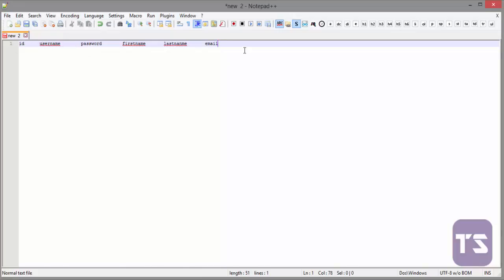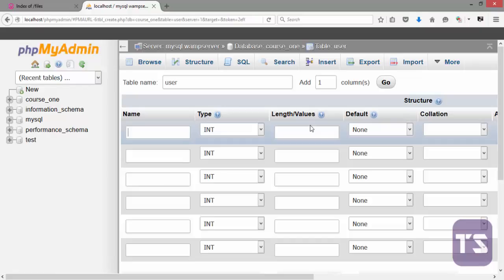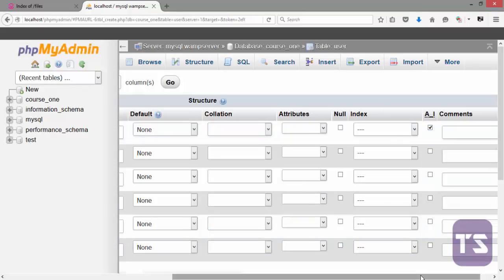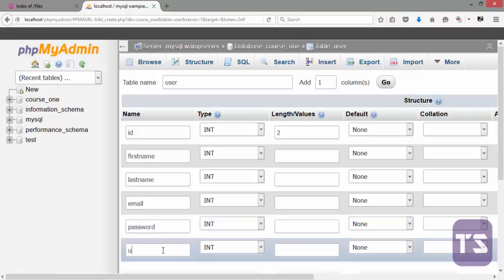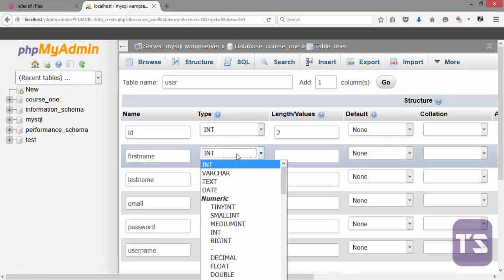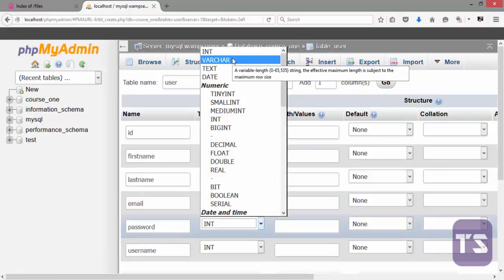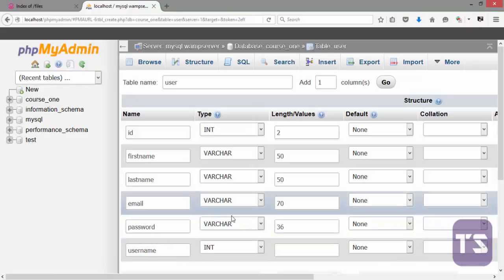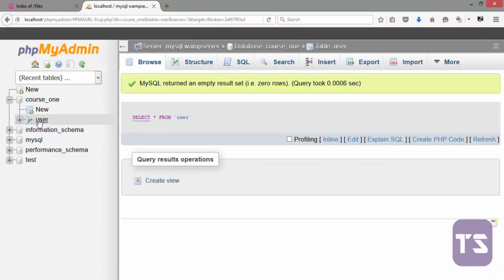72 phpmyadmin 2